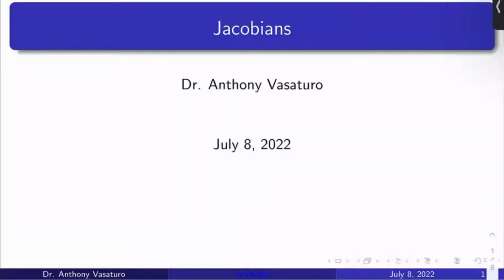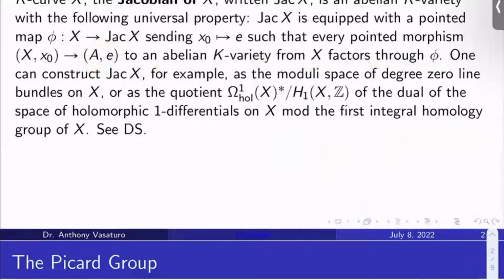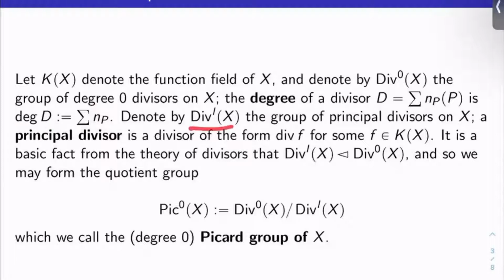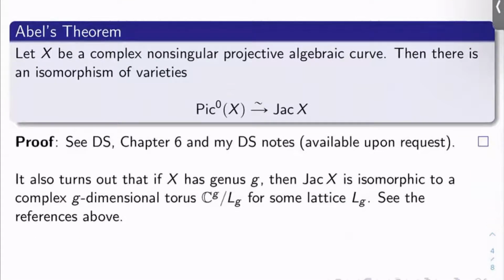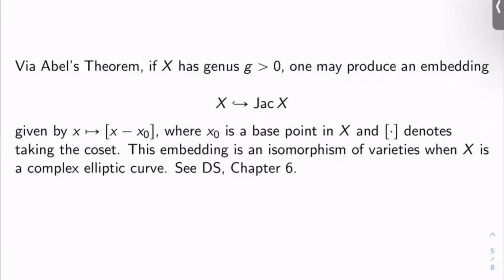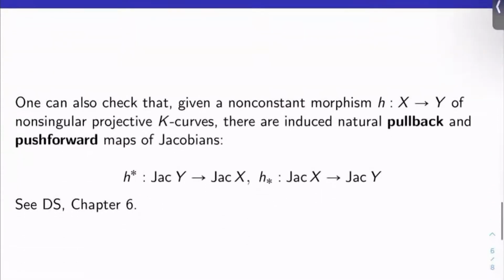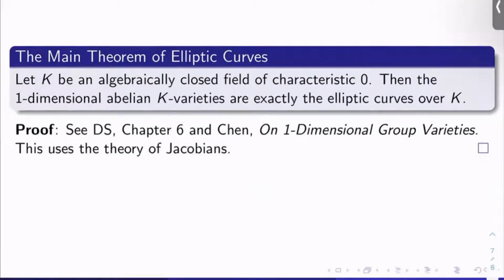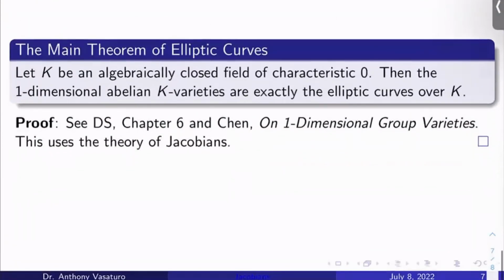Fermat's Last Theorem: Jacobians and the Main Theorem of Elliptic Curves! (3.14, #37)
We briefly discuss the basics of Jacobians and the Main Theorem of Elliptic Curves.